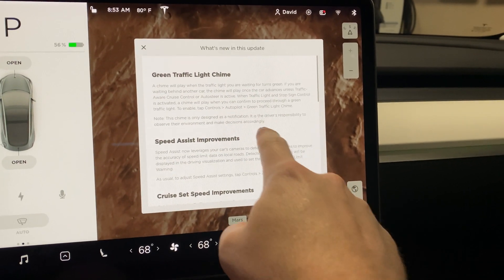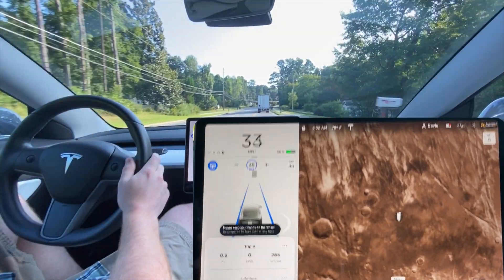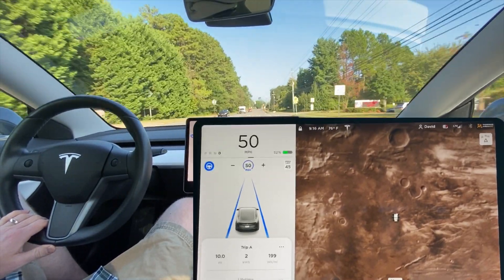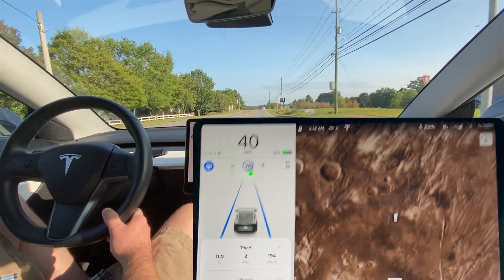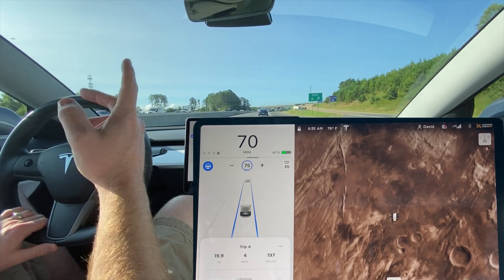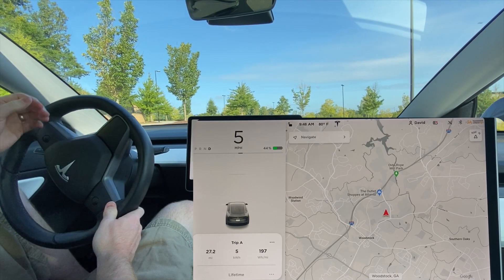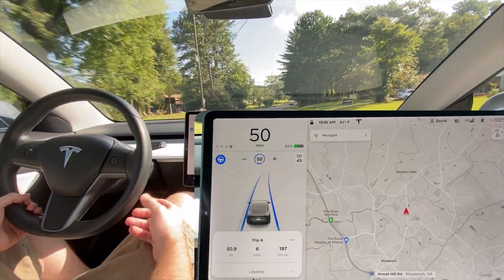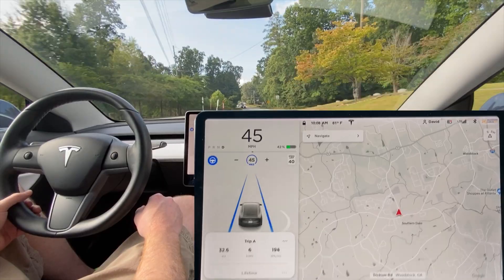Tesla Model 3 Software Update 2020.36.3.1 | Camera Calibration and Autopilot Testing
Bike Rack Reese Eclipse 4-bike
50 Amp Extension Cord
First Aid Kit
Scissor Jack
Tire Repair Kit (not the one I have, but looks like a good one)
Cordless Air Pump
Corded Air Pump
Tesla Pucks
Micro SD
Micro SD Reader
EV Wraps Console Wrap